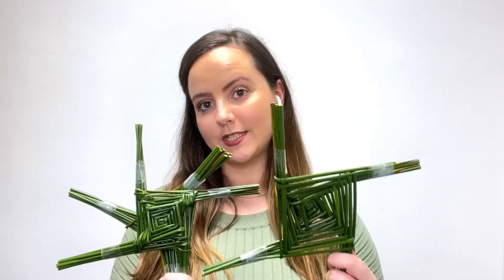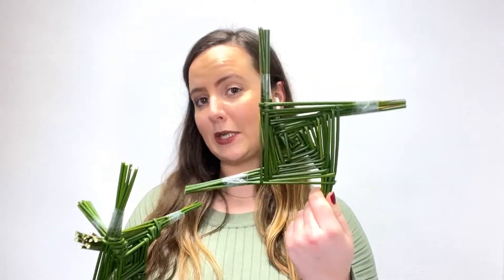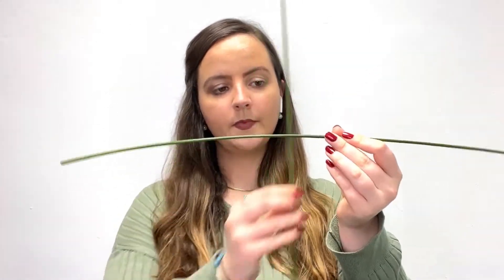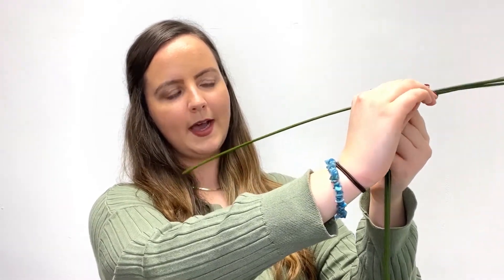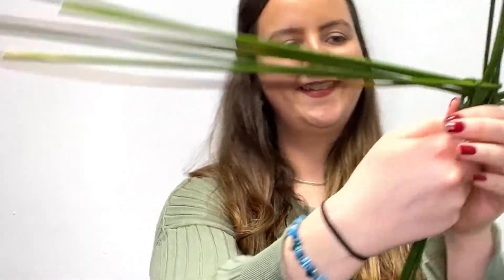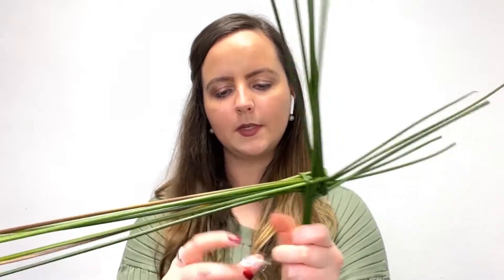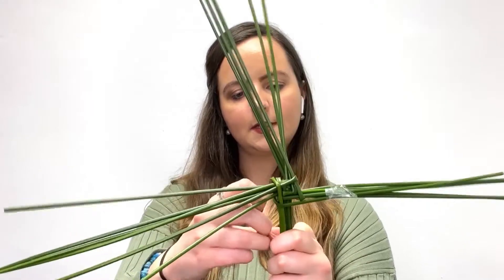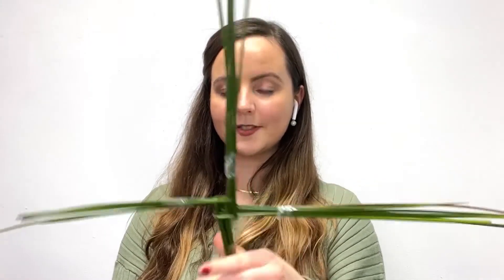Irish Culture: How to make a St Brigid Cross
Have you ever wondered how you can make a ‘St Brigid Cross’? Here’s a step-by-step video on how to make one for your homes and to welcome in Springtime in Ireland.